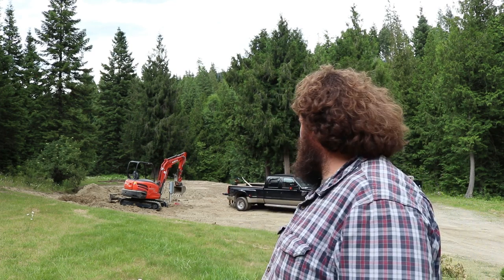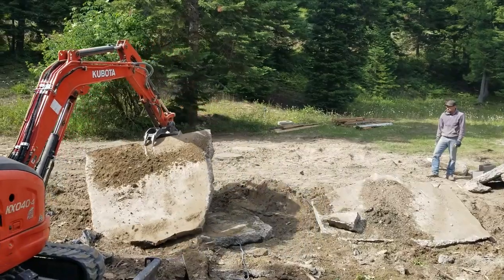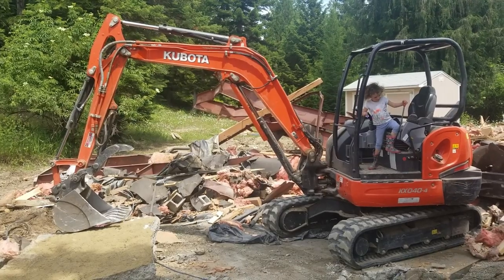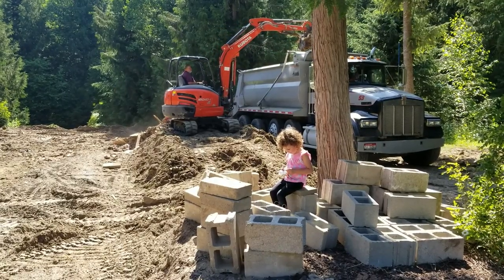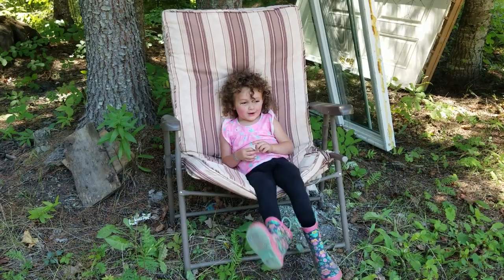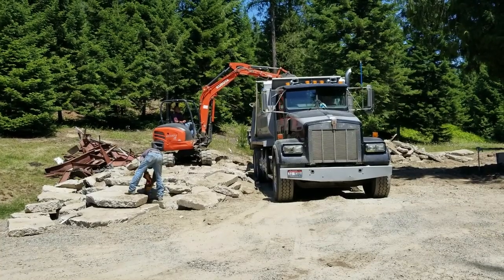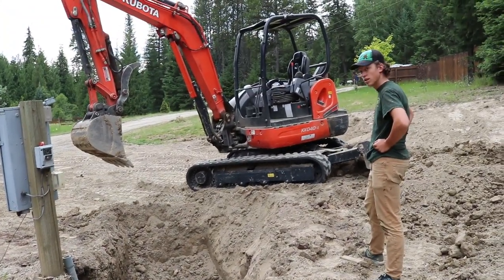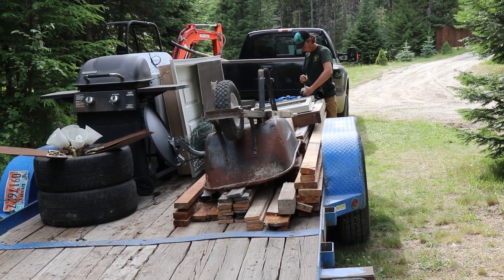House Demo Utilities, Now What Do We Do?